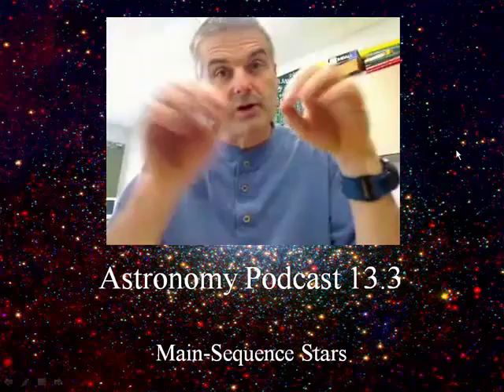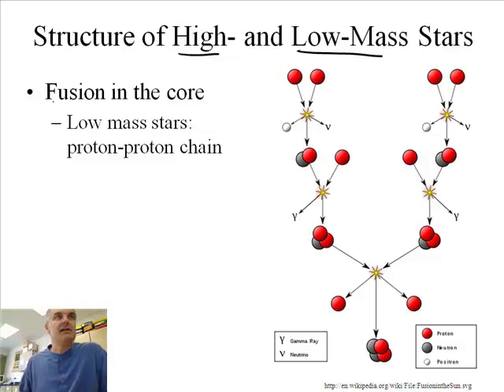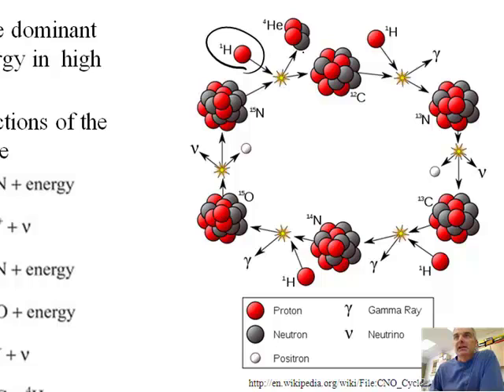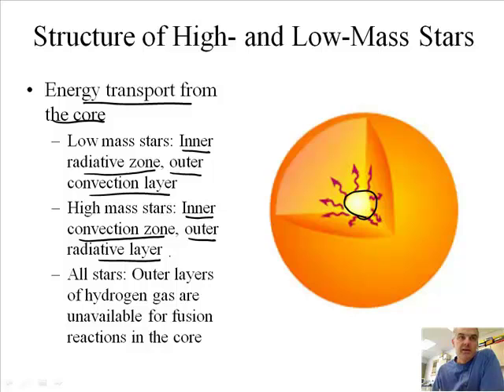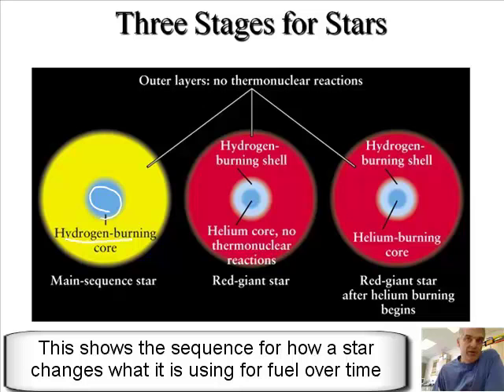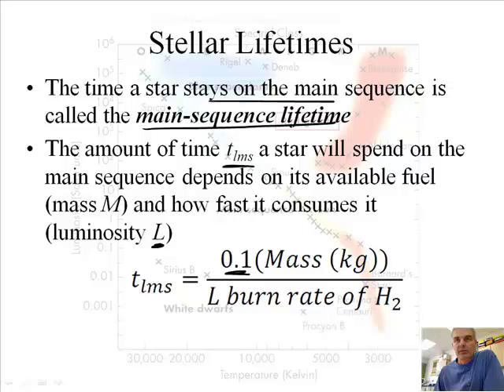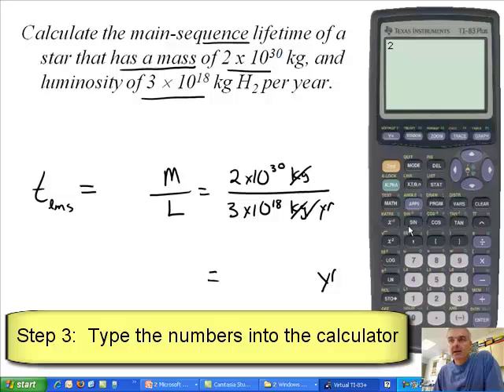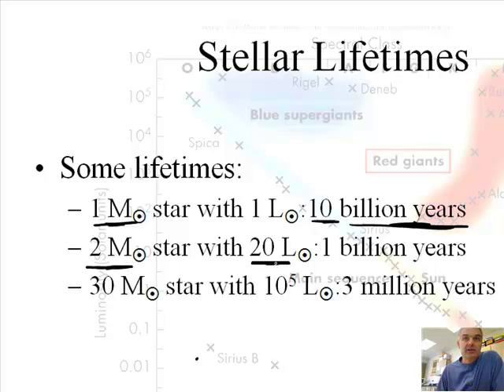Main Sequences Star Formation